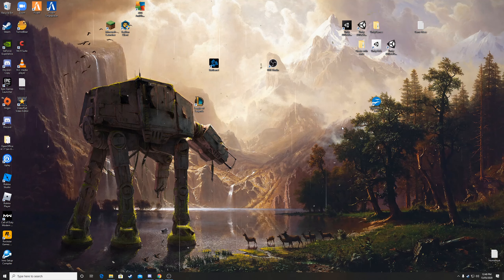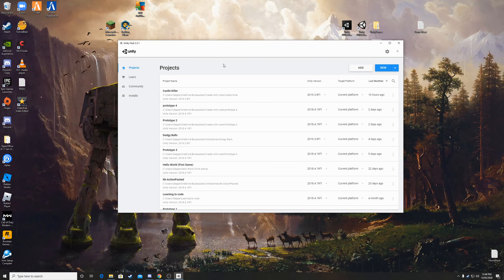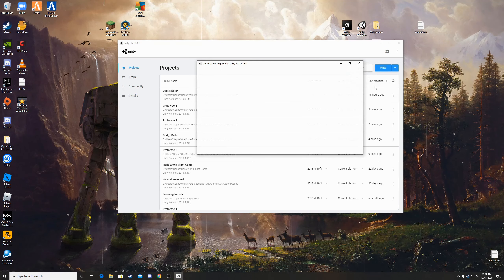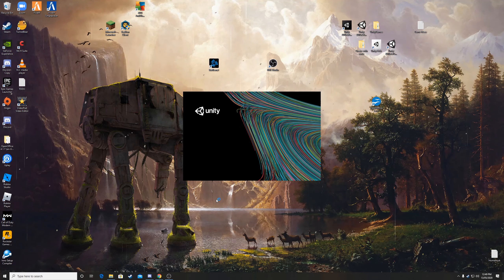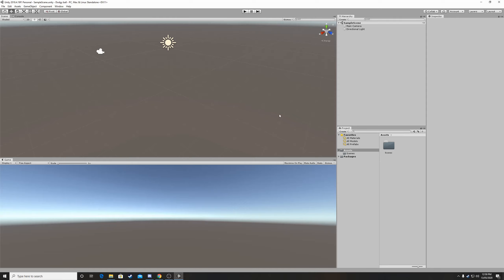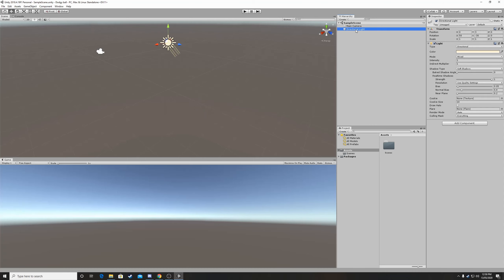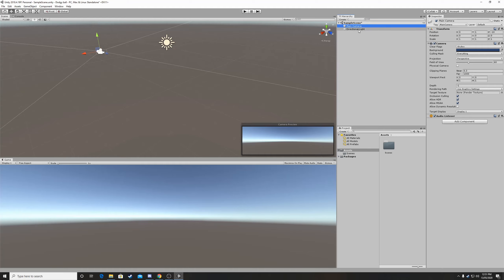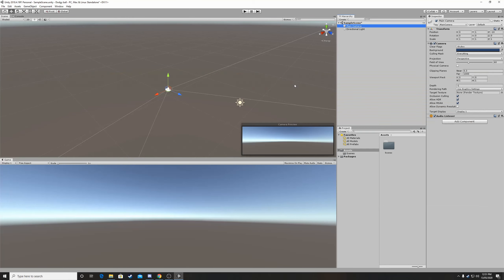E2//How to start making your first video game using Unity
Hey everyone, in this video I will show you guys how you can create your first Unity scene so that you will be able to start adding stuff to your games.